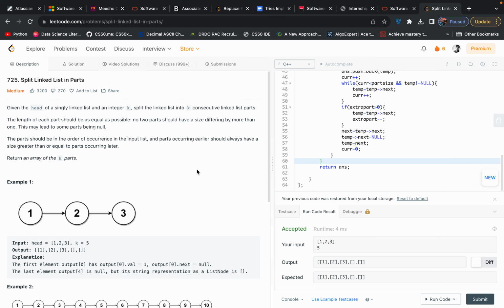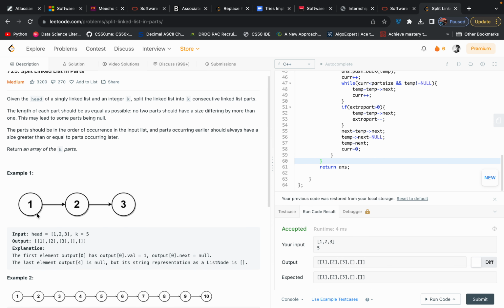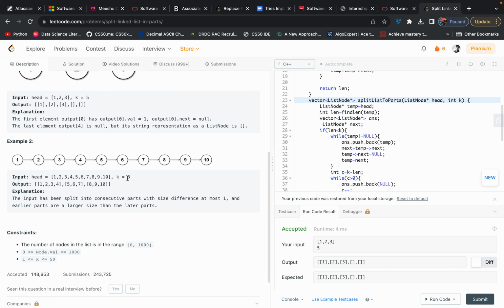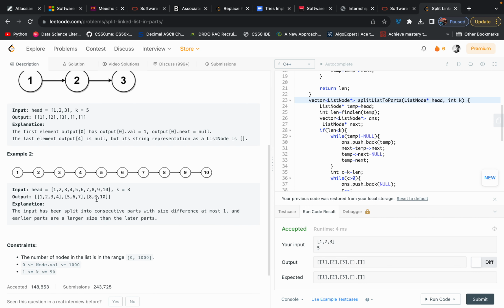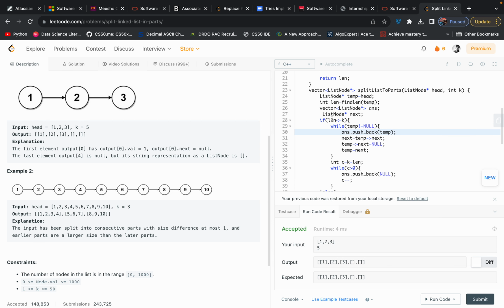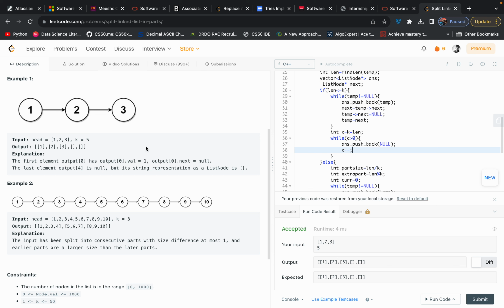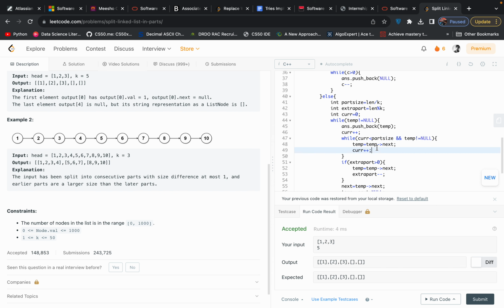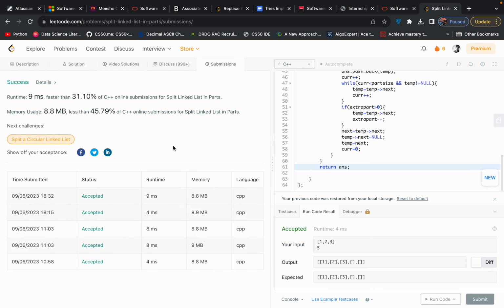725. Split Linked List in Parts LeetCode September 2023 Daily challenge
This is the detailed solution to Daily Leetcode Challenge : 725 .

I hope you will be able to understand this solution ,if so give it a thumbs up ,so that i will keep posting it daily .